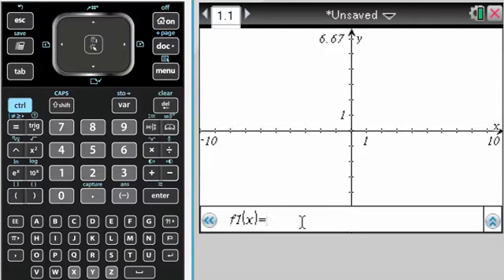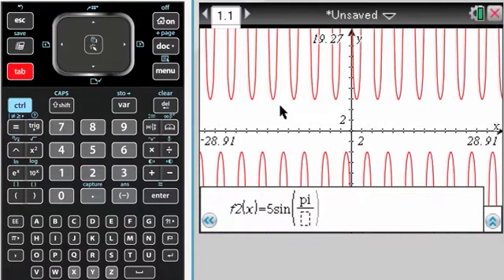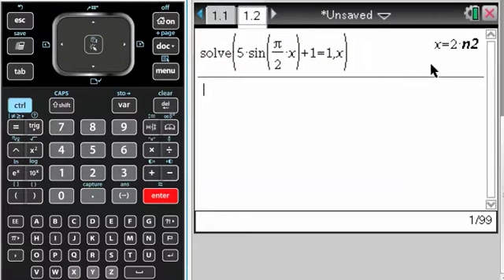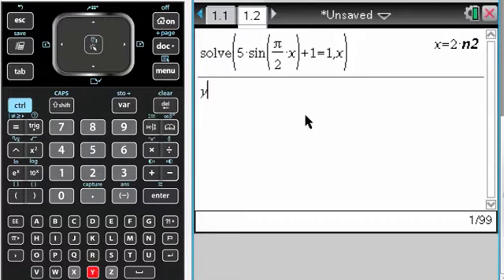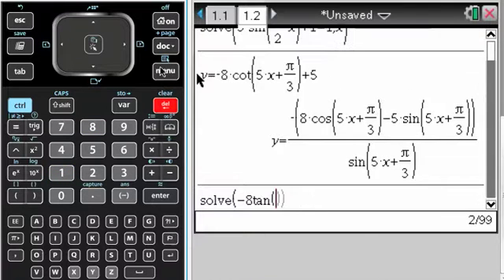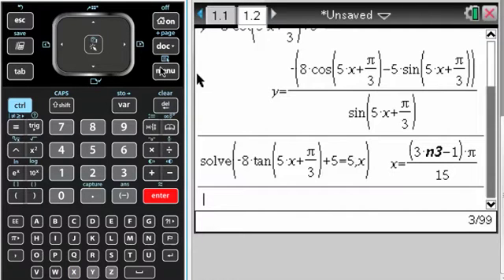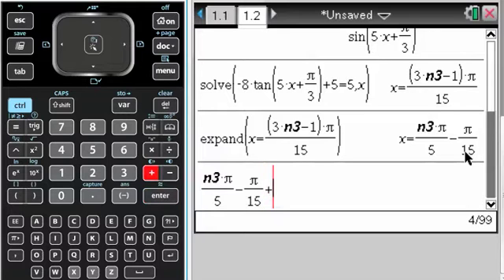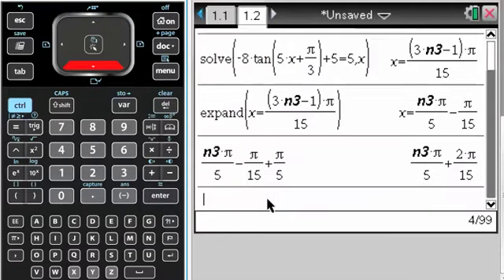MA Trig Asymptotes (CAS Only)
Using Nspire CAS to find the asymptotes of a trig function by examining the guide function.